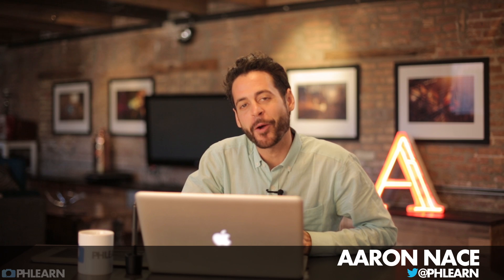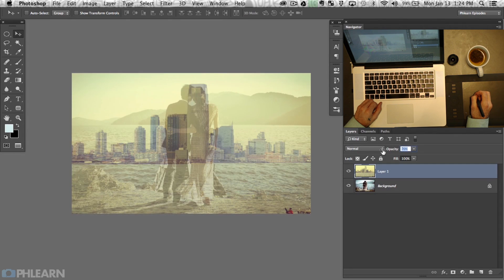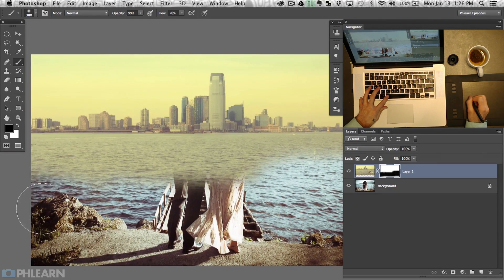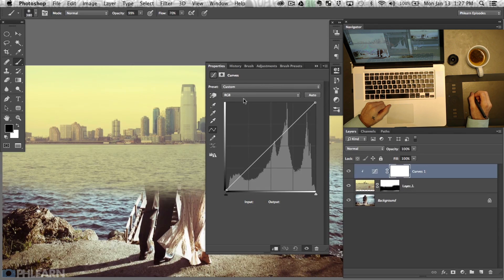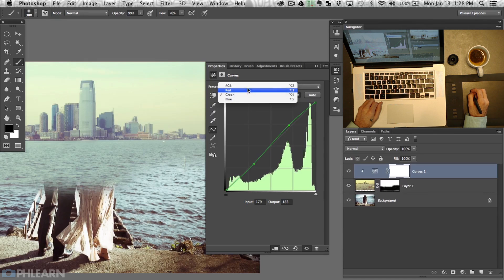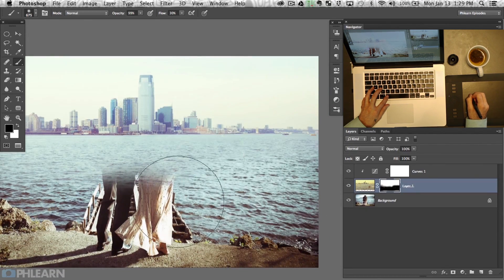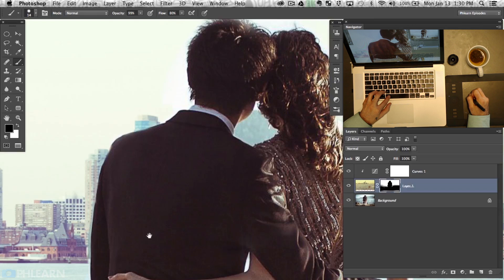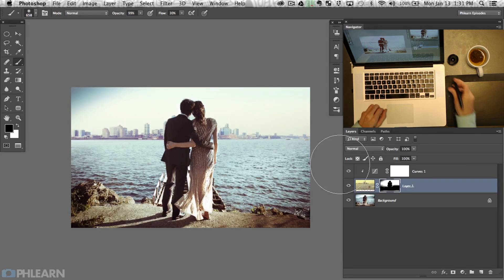How to Replace a Skyline in Photoshop